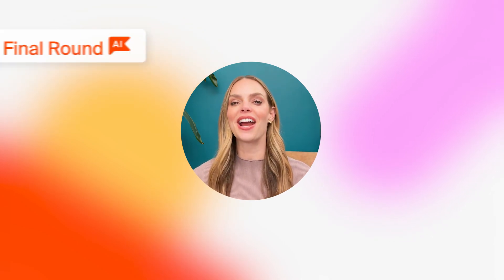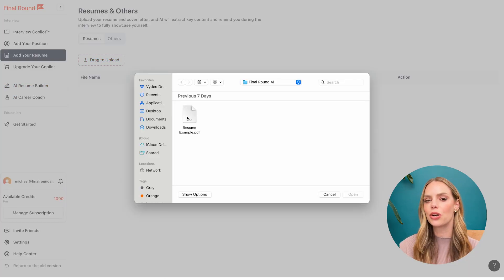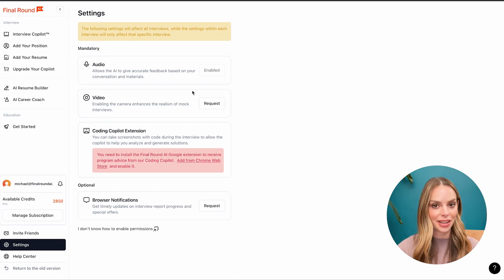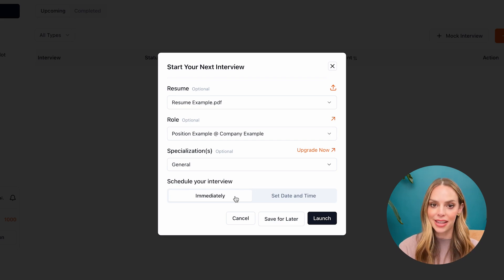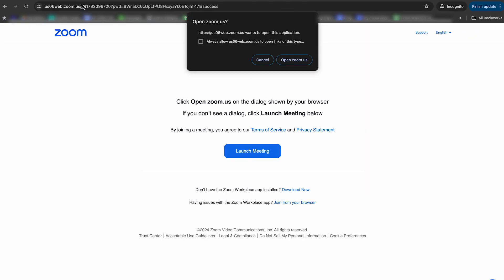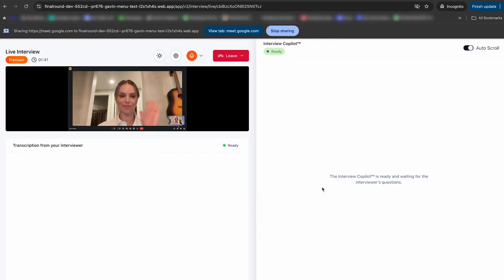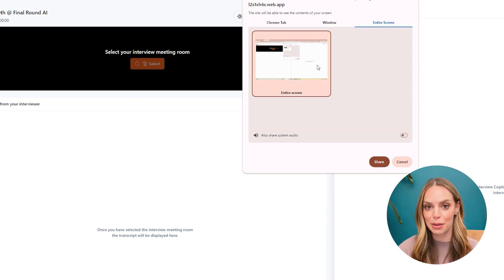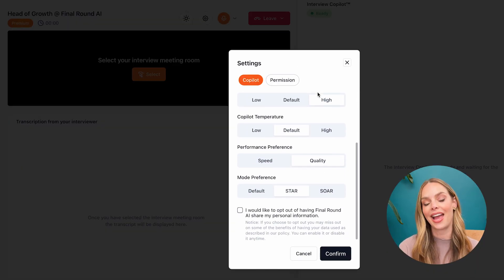Interview Copilot™ Tutorial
Discover how to master your next interview with Final Round AI's Interview Copilot™! In this step-by-step tutorial, you'll learn how to leverage advanced AI tools for real-time assistance during your interviews. Whether you're prepping for a job in tech, finance, or any industry, Interview Copilot™ is here to guide you through every stage. Get ready to boost your confidence and ace your interviews!